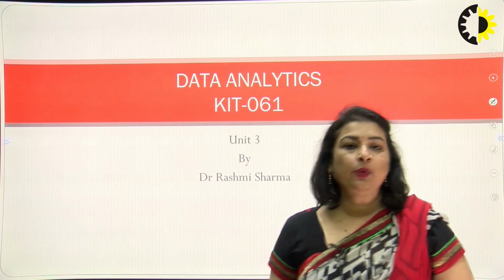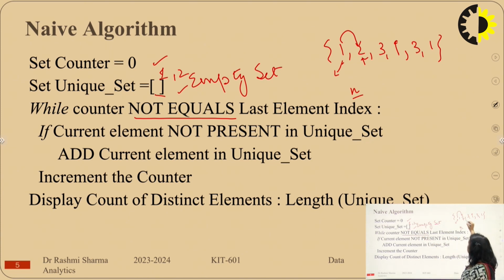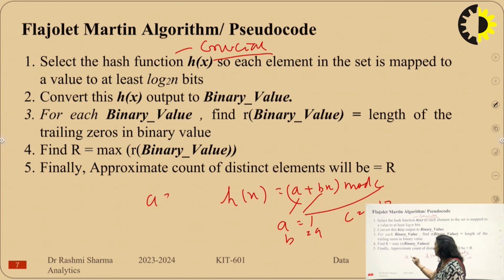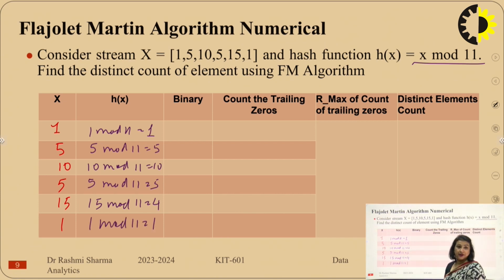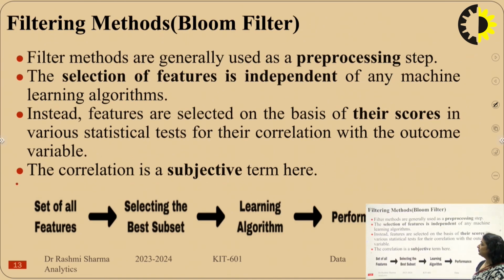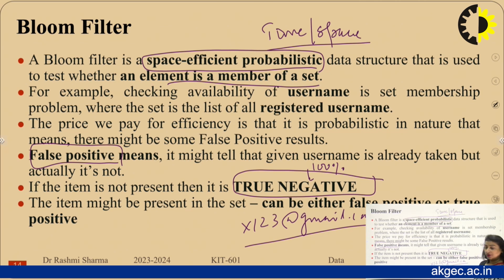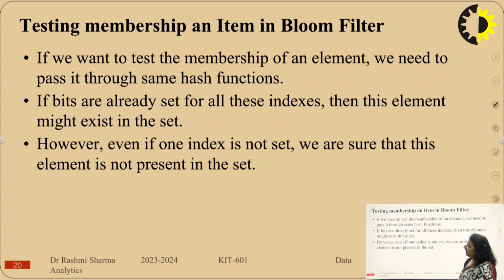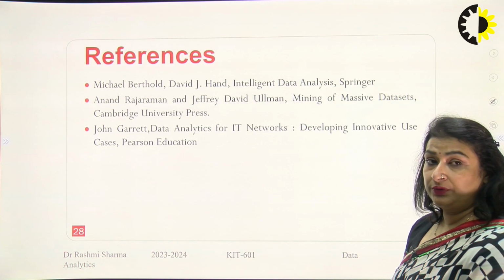FLAJOLET MARTIN ALGORITHMS || DATA ANALYTICS || LECTURE 02 BY DR RASHMI SHARMA || AKGEC